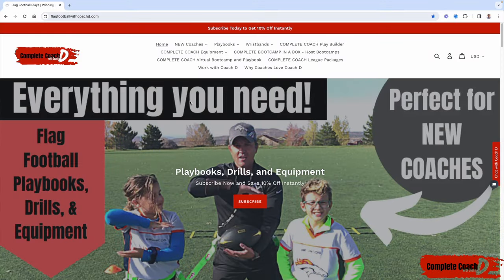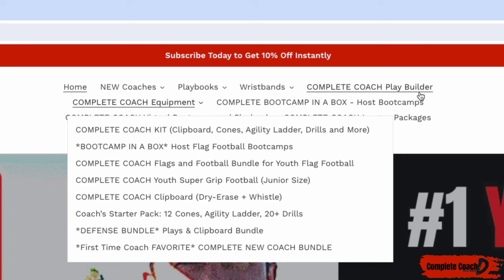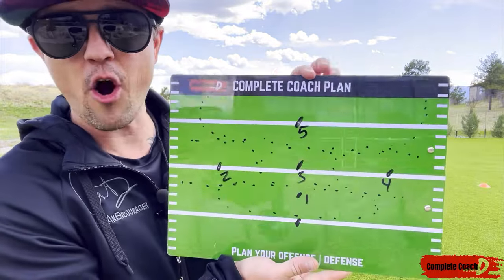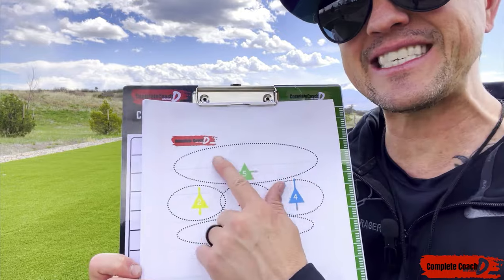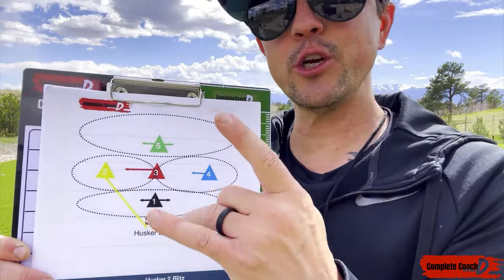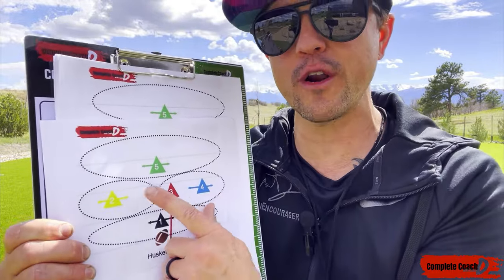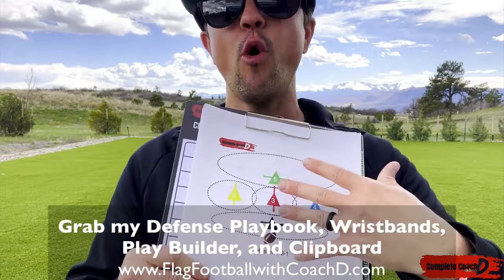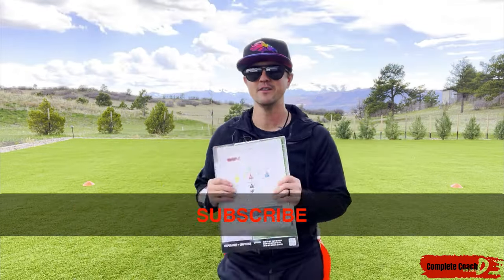Youth Flag Football Tutorial | Most Popular Defense Formation 5v5, 6v6, 7v7 | Top Defense Techniques